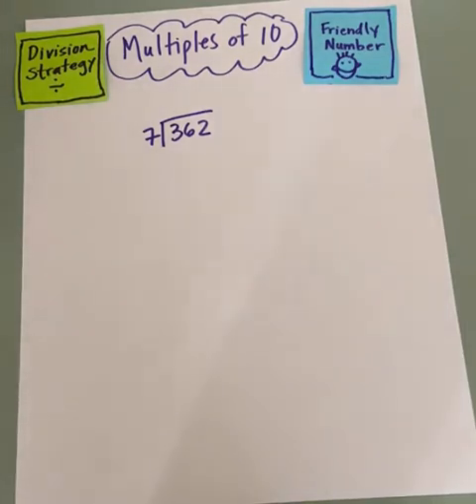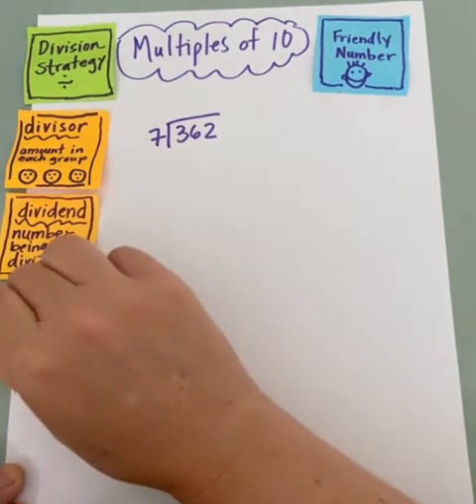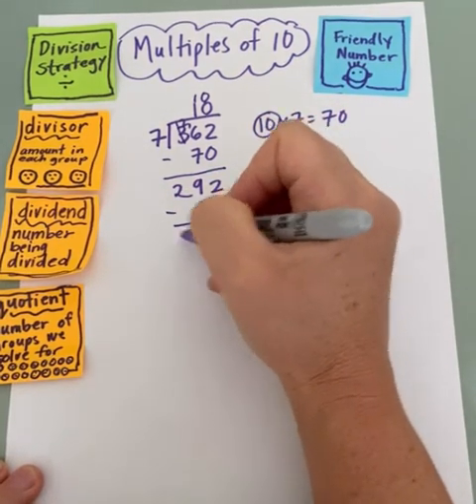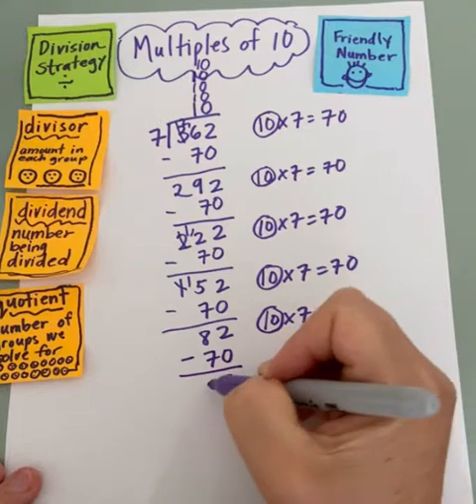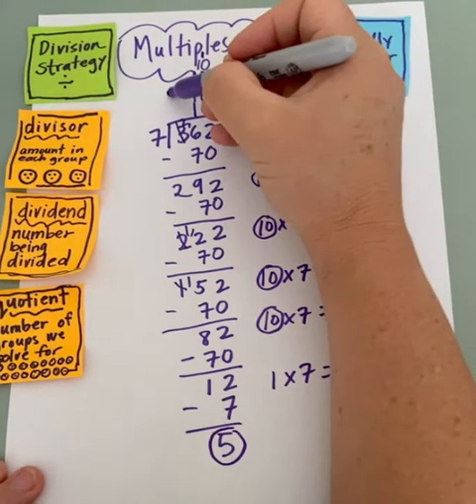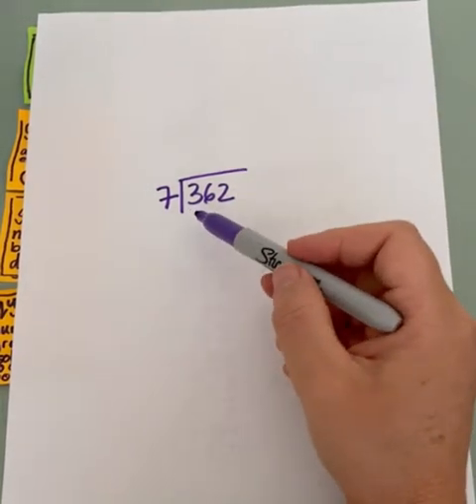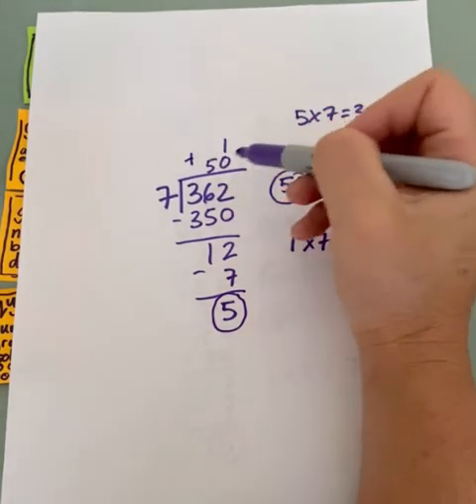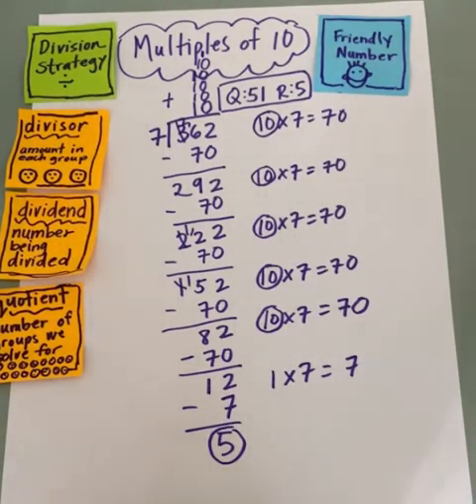Multiples of 10 Division Strategy on Large 3 Digit Numbers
This is a strategy that uses multiples of 10 to solve for a quotient. It's applied to a large 3 digit dividend. The strategy is from Marilyn Burn's Do The Math